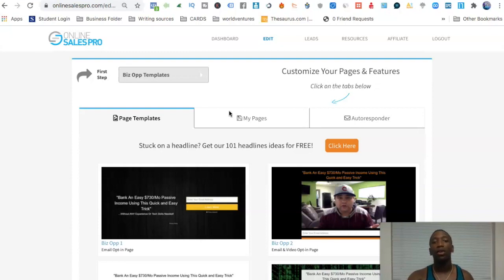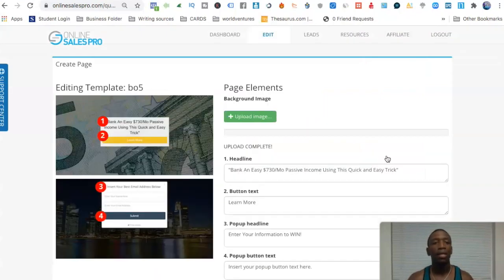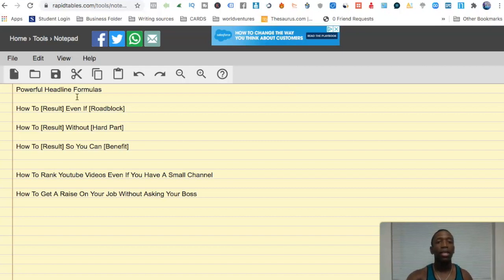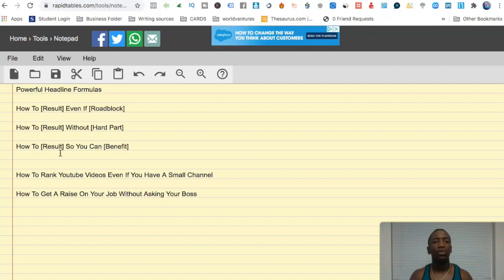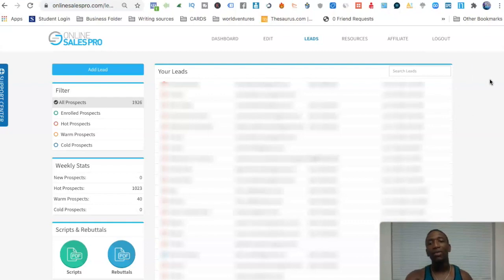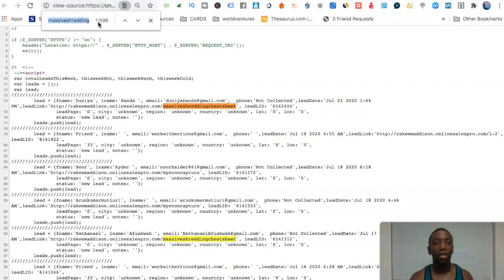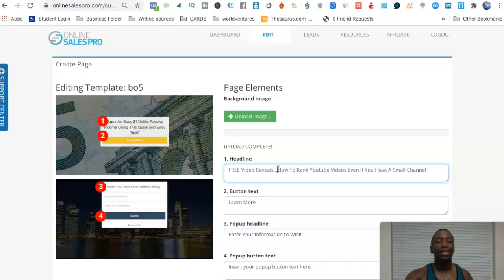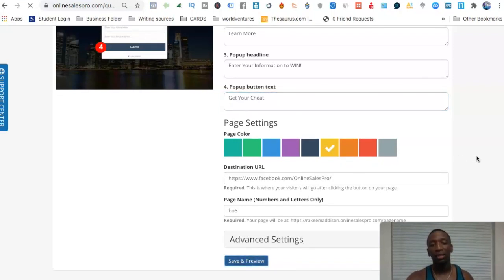How To Set Up A Squeeze Page That Actually Works (500+ Leads In No Time)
How To Set Up A Squeeze Page That Actually Works (500+ Leads In No Time) Want My #1 Recommendation To Earn?

In this video we are going to go over How To Set Up A Squeeze Page using the Online Sales Pro Platform for 2020 and beyond & I will cover how to structure your squeeze page to get higher conversions so you can grow your business effectively & generate more leads and I share what you need to know to win with any squeeze page system

This strategies I teach here are very effective if your trying to generate more leads, which in turn if done right those leads would be converted into sales. The marketing strategies im teaching have been proven to work with countless fortune 500 companies so it has made it very easy with a simple way to get results.